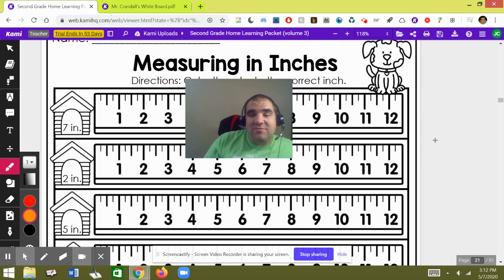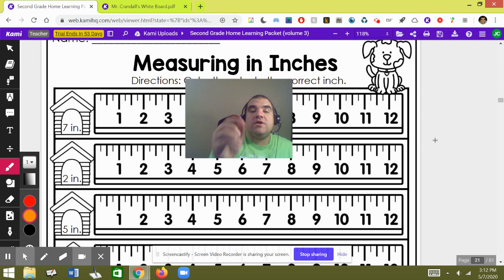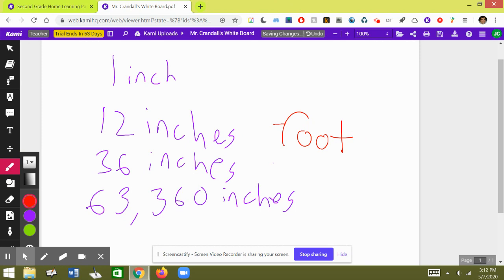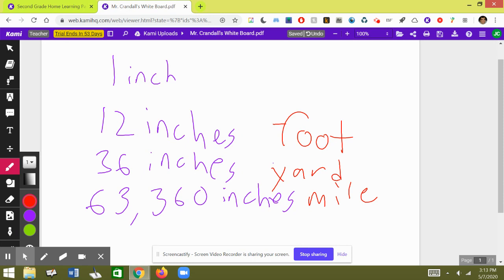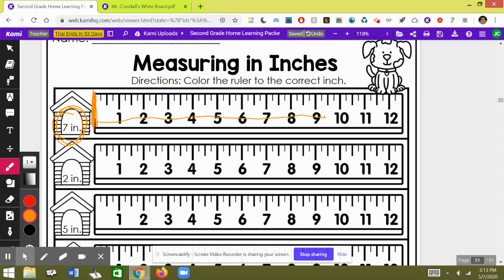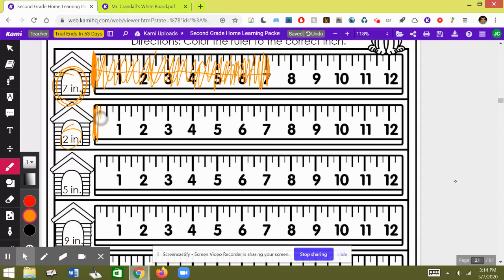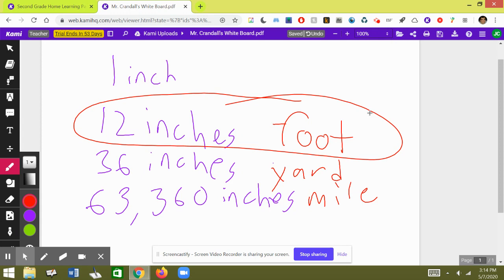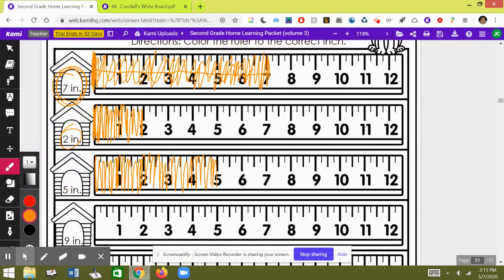Measuring in Inches; The Inch, Foot, Yard, Mile Song; Day 4, Page 2, Week 1